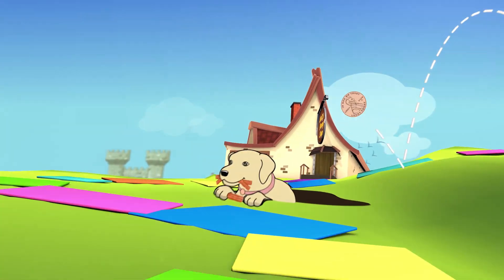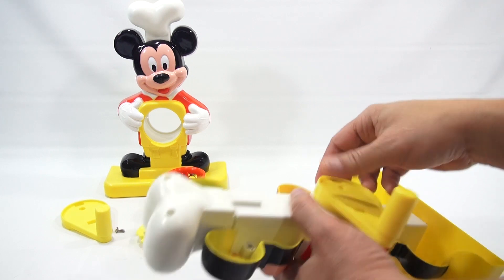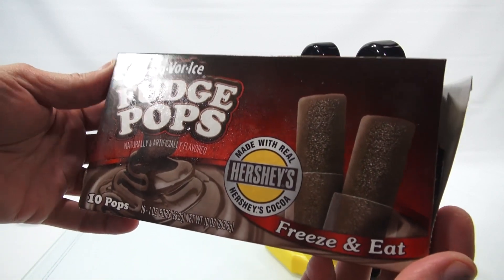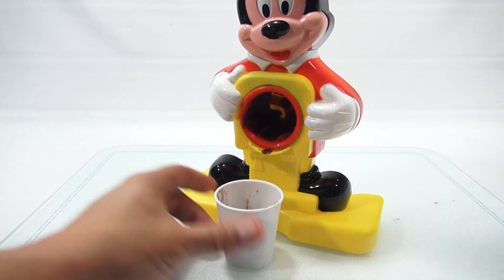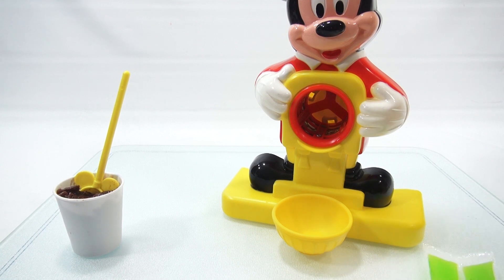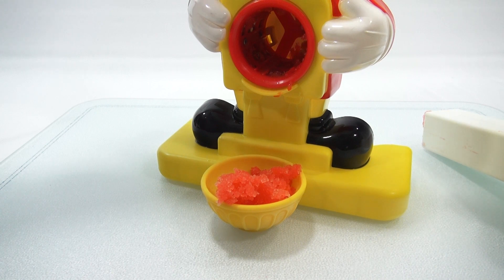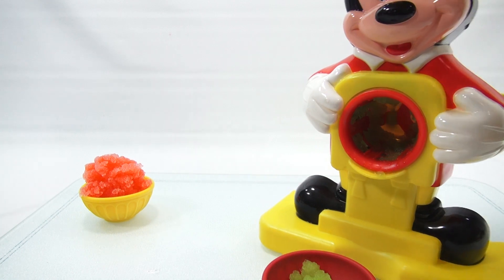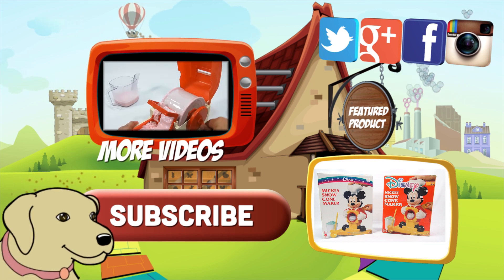Disney's Mickey Mouse Snow Cone Maker, Fudge Pop & Jolly Rancher!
Let's check out this Mickey Mouse Ice Cone Maker! I decided to check out two different ice pop flavors, Fudge Pop & Jolly Rancher.  We have had a lot of requests for a chocolate snow cone!  I thought these would be a good first test.  They did not work like I was expecting.  I think a water based chocolate like hot chocolate mix might work better.  The Jolly Rancher flavors were both very good and worked much better because of the type of freeze pop they were.

Lucky Penny Thoughts:
Later!
LPS-Dave

▶▶ Skip Times
0:08 Intro/Box Details
1:10 Maker Assembly/Comparison
3:45 Fudge Pops/Jolly Rancher
4:30 Making Fudge Pop Snow Cones
9:00 Making Jolly Rancher Snow Cones
14:39 Final Presentation/Taste Tests
15:33 Final Thoughts

▶▶ Product Info
Disney's Mickey Mouse Snow Cone Maker - Mattel